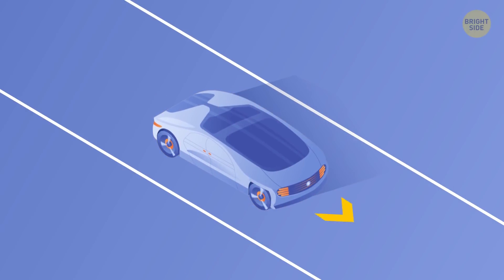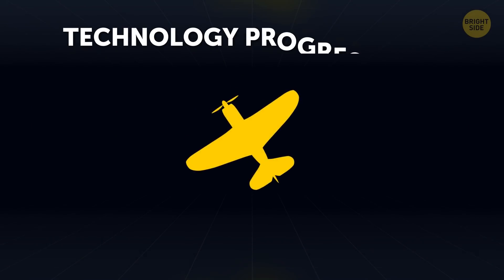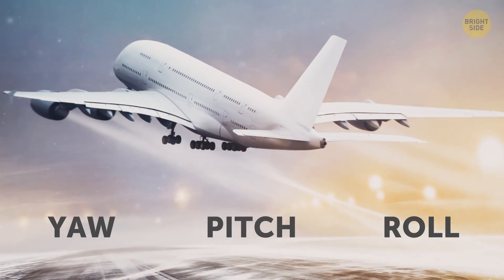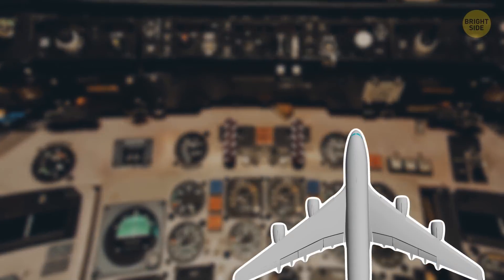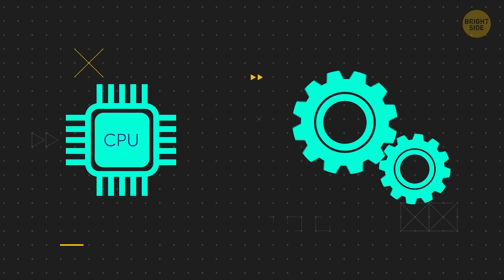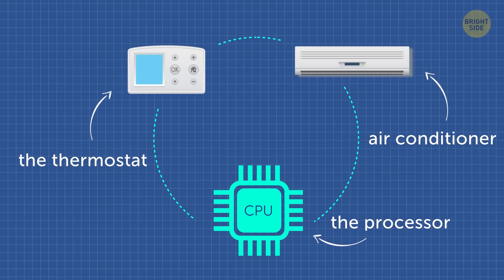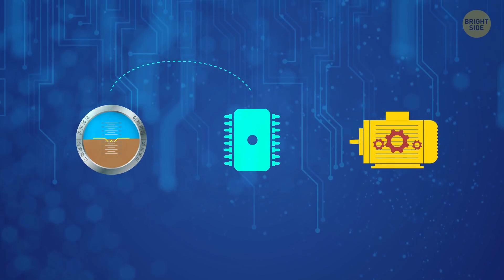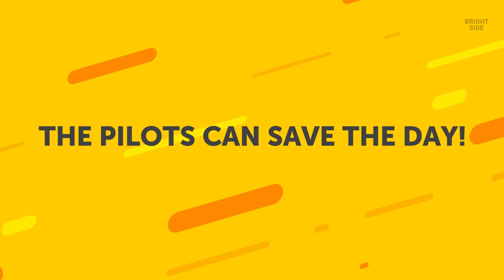Do Pilots Actually Fly the Plane?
In the times of robots and self-driving cars on the road, you can say the future is here, right? But if we have this sort of “autopilot” for cars, then the aviation field has been way ahead of the times for years! Autopilot: how did it come about and how does it work?

When airplanes were first invented, they required the pilot’s undivided attention to fly safely. As the airplane’s range got bigger and they could travel for more hours, it got harder and harder for pilots to keep up. Around 1912, the first autopilot was created by Sperry Corporation – a company that specialized in electronics. From that moment, the history of autopilot just starts!

TIMESTAMPS:
Why did someone have to invent the autopilot? 0:22
The first attempts 0:55
Not all passenger planes have autopilots 1:45
What is an autopilot 2:15
Different types of autopilots 4:08
How do control systems work? 5:15
How does the autopilot keep the airplane wings leveled? 7:39
What happens if the autopilots fail? 9:16

SUMMARY:
-At first, the captain needed to keep hold of the controls the entire time. As the airplane’s range got bigger and they could travel for more hours, it got harder and harder for pilots to keep up.
-Around 1912, the first autopilot was created by Sperry Corporation.The autopilot allowed the plane to fly level and straight using a compass course without the pilot constantly trying to keep it leveled manually. But as technology progressed and the world of aviation took off, the autopilot systems improved.
-Aircraft that are designed for private transport are to this day still only flown manually. Even some jets might not have autopilots.
-Autopilot is officially known as the Automatic Flight Control System. It plays a major part in an aircraft’s avionics.
-The Single-Axis Autopilot controls the ailerons, and it’s known as the “wing-leveler”. The slightly more advanced system is the Two-Axis Autopilot, which controls both the ailerons and the elevators to keep the plane level on both its horizontal and transverse axis. The Three-Axis Autopilot controls all of the above: the rudder, elevators, and ailerons.
-Once pilots board the plane, they enter all the control mode settings they need about the flight, like maintaining the aircraft’s altitude or direction. Then, the smart high-speed processors sort of cross-reference their calculations to see if the plane is obeying the pilot’s orders.
-Autopilots are just one example of a control system, and like all control systems, they work in very similar ways. They act based on what they measure, and their actions impact the value of what they just measured.
-The gyroscopes on the wings sense that they’re being moved, so they automatically send that data to the autopilot computer. The autopilot then processes that information and understands that the wings are no longer level, so it needs to take action! It then sends the data to the servomechanism units that control the ailerons and tells them that they need to adjust so that the wings will become level again.
-Autopilots are designed as a failsafe – which means even if they do fail, they won’t cause any damage to other parts of the plane. In this case, the pilots will have to override the autopilot by disconnecting it.